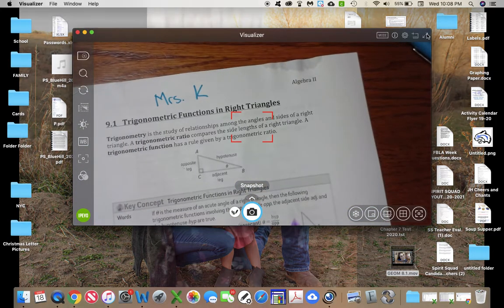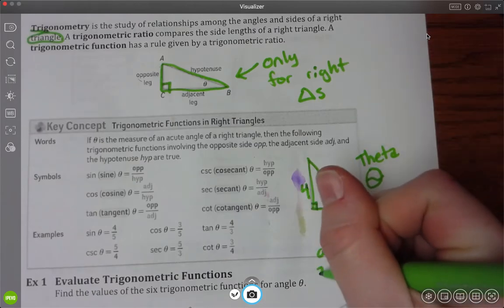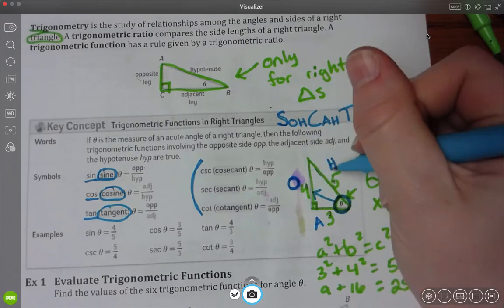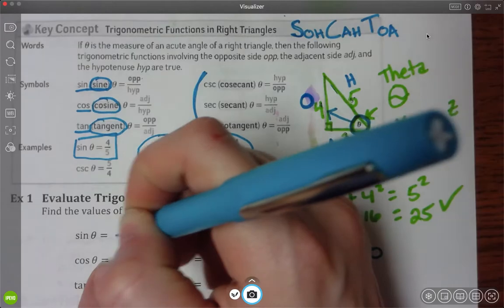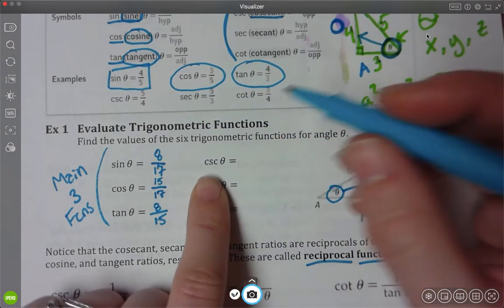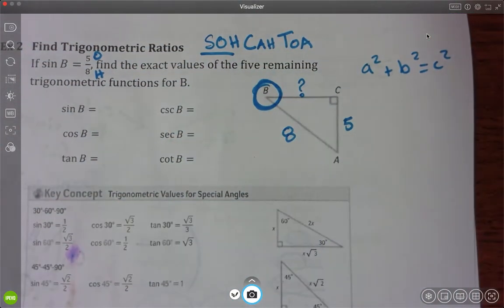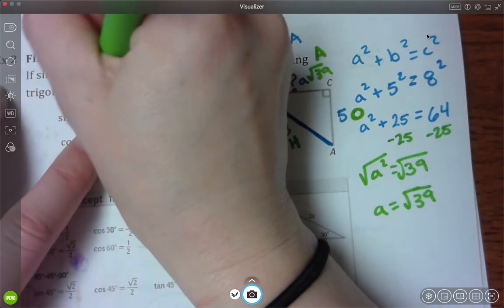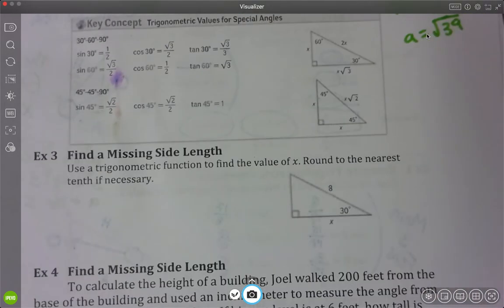ALG II 9 1 PART A